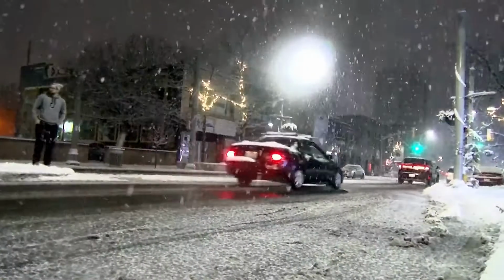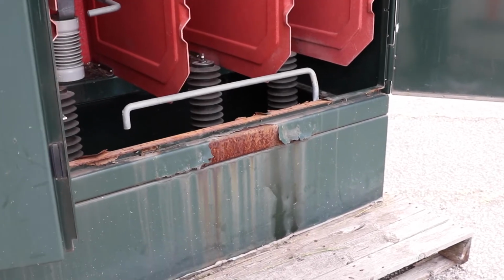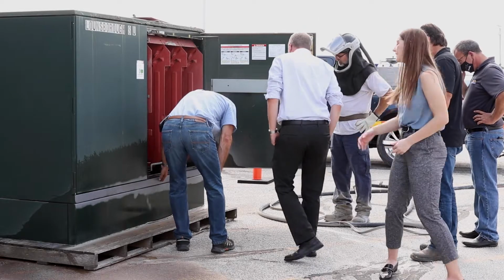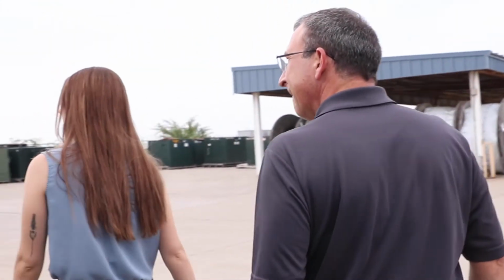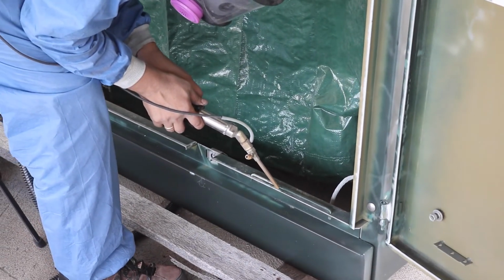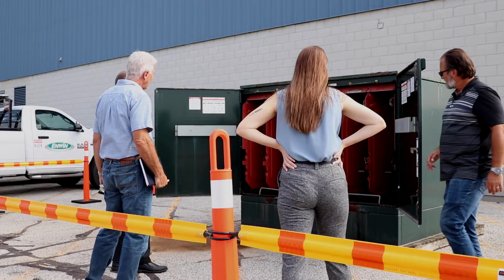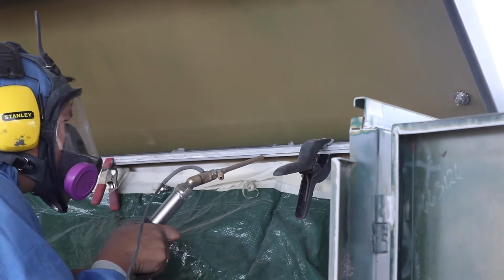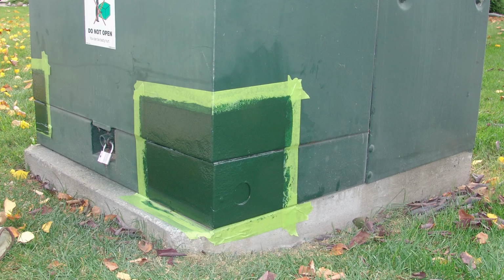OnTech ENWIN Success Story 2021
ENWIN Utilities explains how they use Ontech Rapid Coatings corrosion repair services to extend the life of their electric utility assets